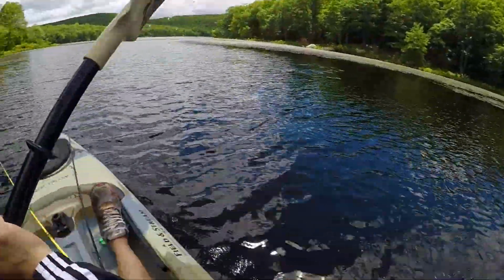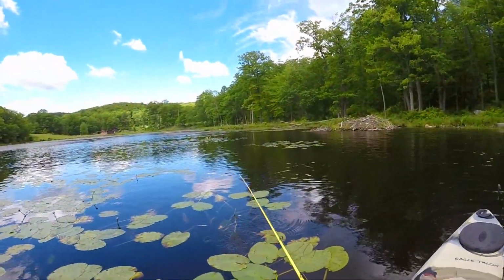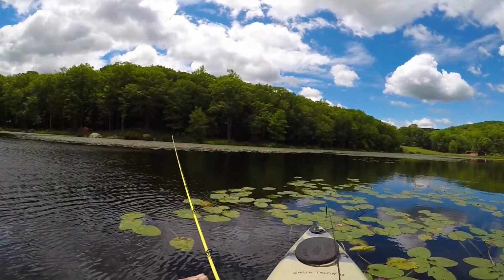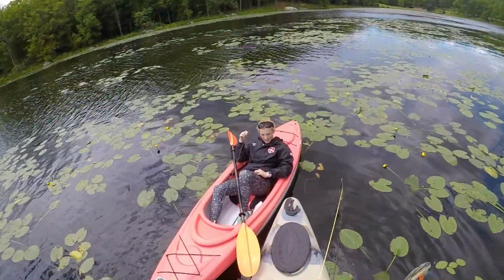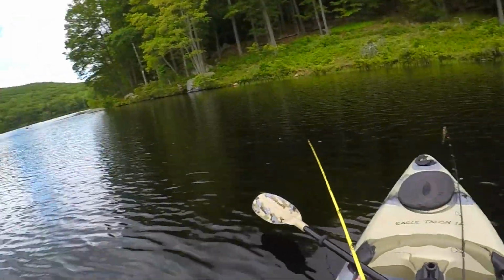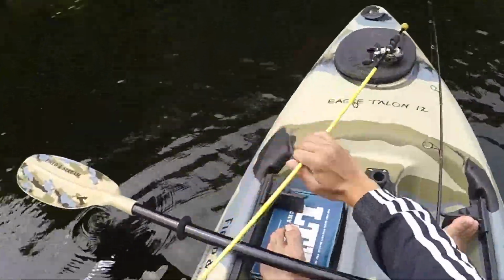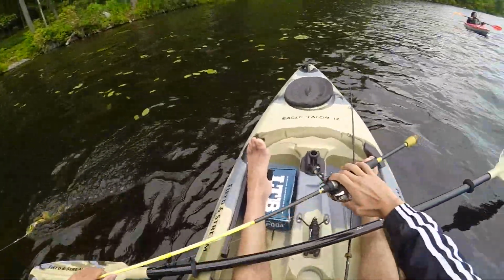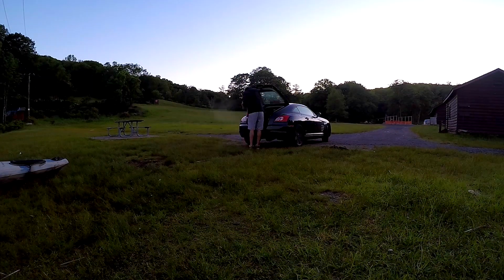Field and Stream Eagle Talon 12 FISHING REVIEW | Bass in THICK COVER (Lake Silvermine, NY)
This is Part II of my fishing kayak review.  I show you what a long day out on the water is like in the Eagle Talon 12 Kayak and how to catch some fish in the Lilly pads! OH and some CRAZY military helicopters pay us a visit as well! hope you enjoy!!

EVERYTHING I USE:
Camera Equipment:
GoPro Hero 5 Black
Awesome GoPro 5 w/ Bundle
GoPro Hero 5 Mic Adapter
GoPro Lapel Mic
GoPro Battery Pack
Sweet Digital Camera
Digital Camera Mic
JOBY GorillaPod
Big Tripod

Fishing Rods:
7’0 Spinnerbait/Worm Rod (Affordable)
7’0 Senko/ Worm Rod (Affordable)
Spinning Rod Medium Action
Spinning Rod Light Action
Lews Spinning Rod Combo

Fishing Reels:
Pflueger Patriarch 7.2:1 Baitcaster
BPS Johnny Morris 6.2:1 Baitcaster
KastKing Assassin 7.0:1 Baitcaster
Pflueger Trion Spinning Reel
Quantum Spinning Reel

Fishing Lines:
30lb Braid
65lb Braid
12lb Fluorocarbon
12lb KastKing CoPolymer

Boat Accessories
Foam Kayak Rack
Canoe Foam Rack Blocks
Trolling Motor
Marine Battery
Minn Kota Battery Box
Minn Kota Portable Charger

Lures:
- Booyah Swim Jig w/ YUM Swimbait trailer
- Booyah Spinnerbait w/ keitech swimbait trailer